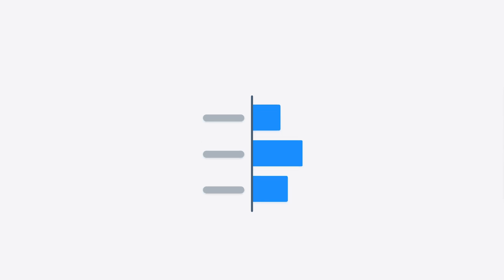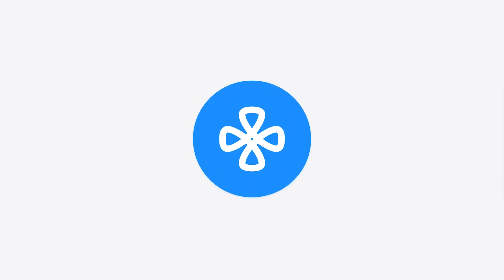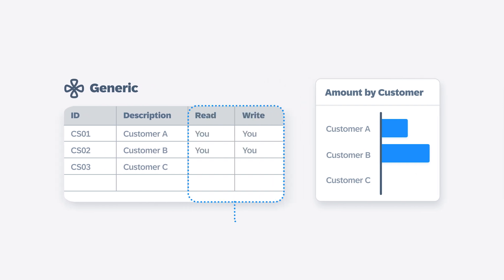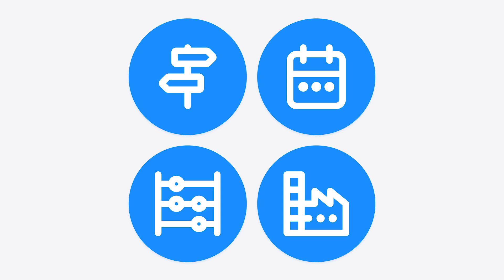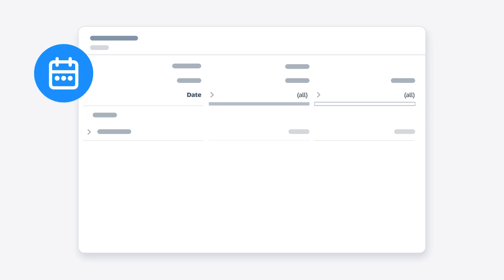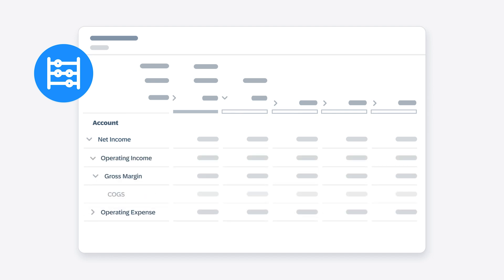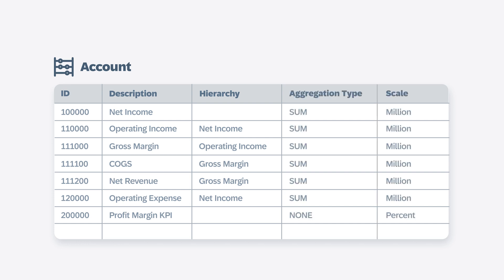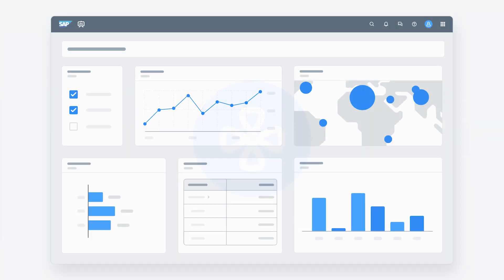What are Dimensions in SAP Analytics Cloud?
In this video, you will learn what dimensions are and how you can use them to visualize categorical data in SAP Analytics Cloud.

Chapters:
0:00 Learn the basic definition
0:37 Apply the Generic dimension type
1:26 Apply the Version dimension type
1:37 Apply the Date dimension type
1:52 Apply the Account dimension type
2:27 Apply the Organization dimension type